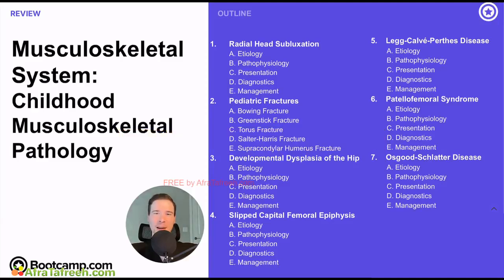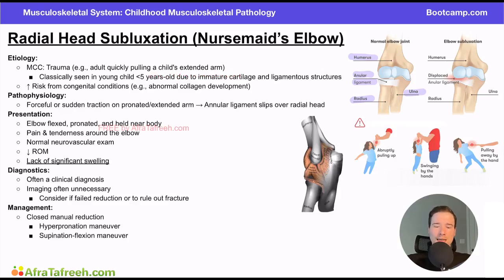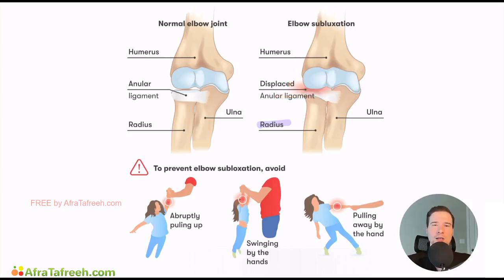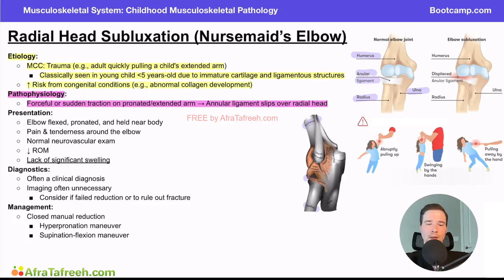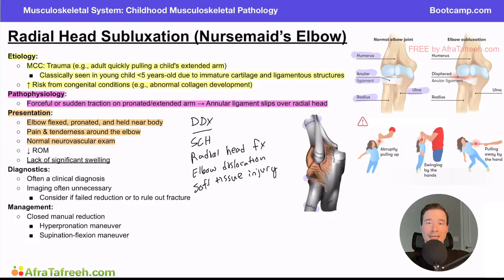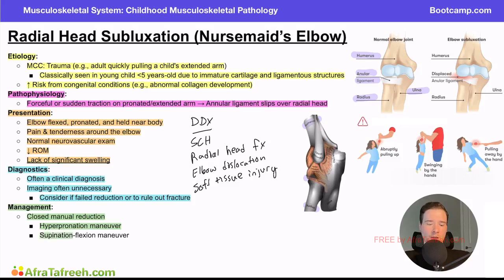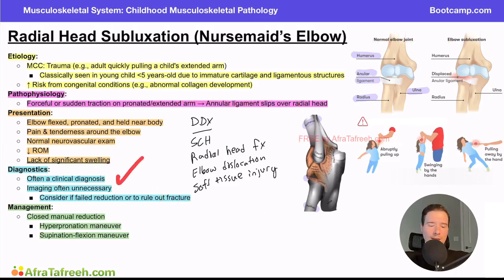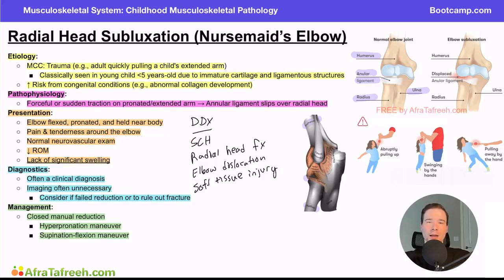Radial Head Subluxation atf